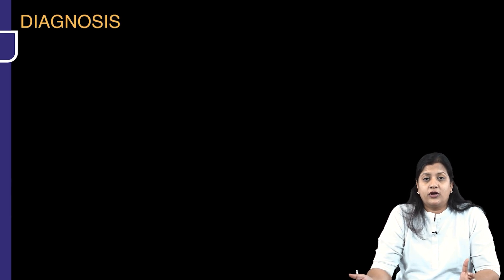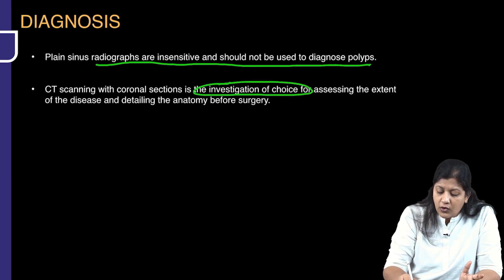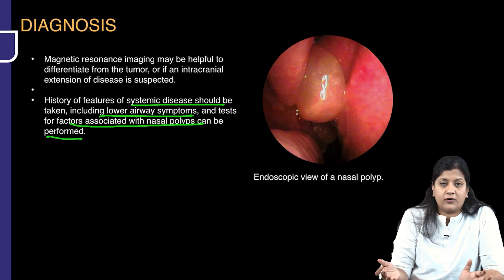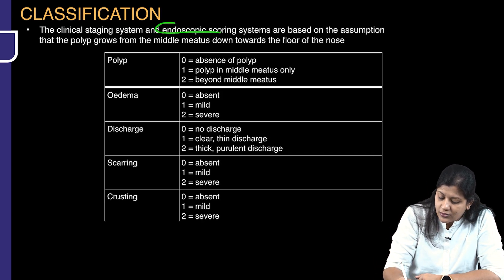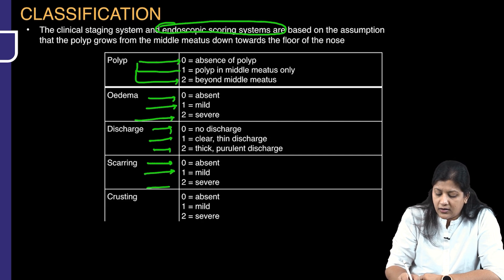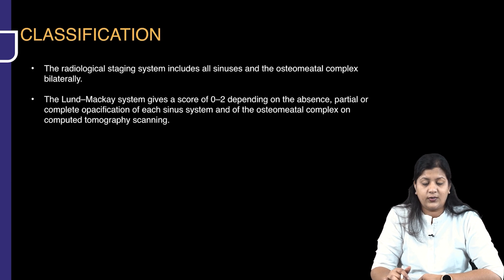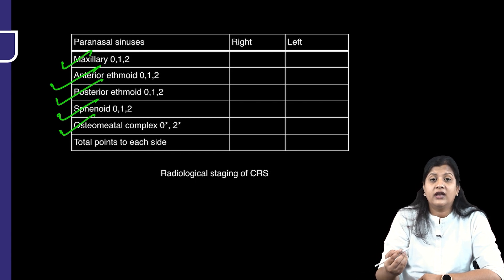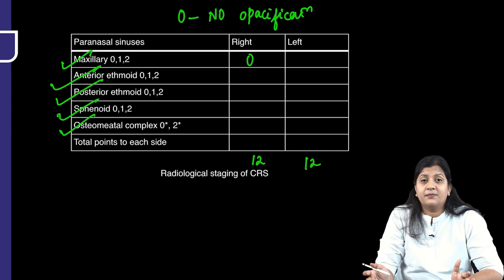Nasal Polyposis by Dr. Vyshnavi | PrepLadder ENT Residency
Explore Dr. Vyshnavi's insightful video detailing the Nasal Polyposis, an invaluable asset for your ENT Residency. Acquire essential insights into adeptly managing this medical condition, empowering yourself with the knowledge essential for achieving success in your professional journey.